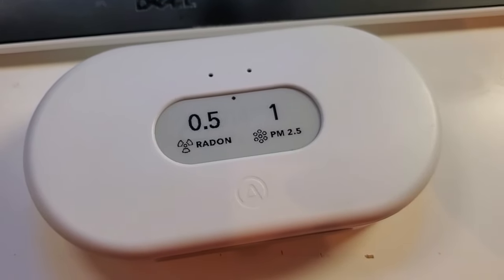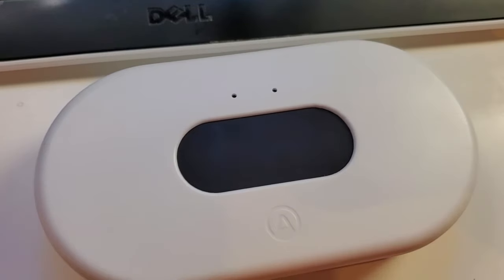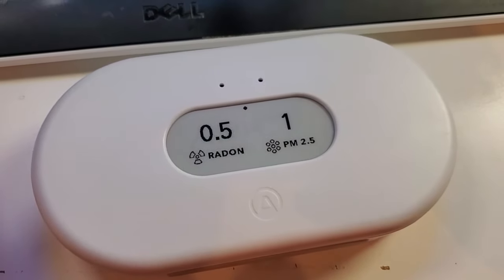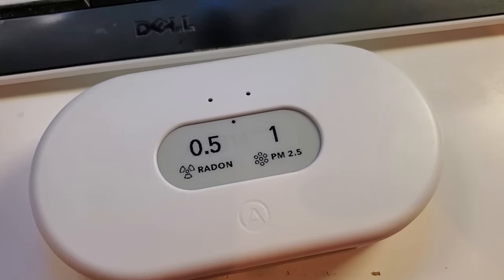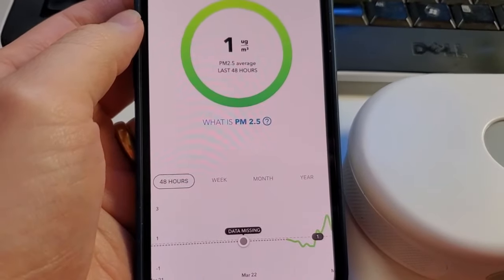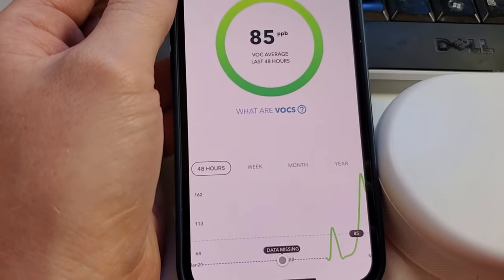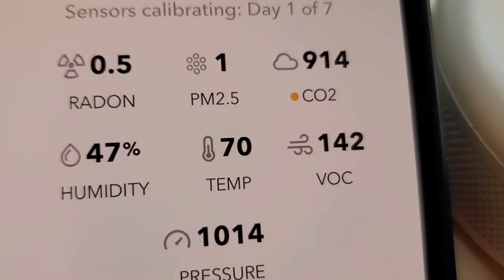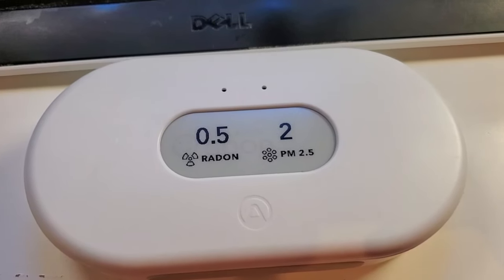Review and Demo Airthings View Plus Air Quality Monitor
I share a detailed review and demo of the Airthings View Plus air quality monitor, which tracks CO2, radon, VOCs, PM2.5 and more.